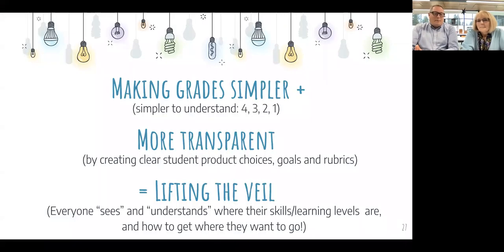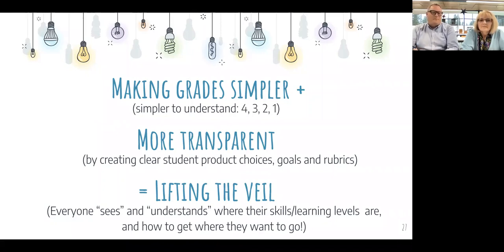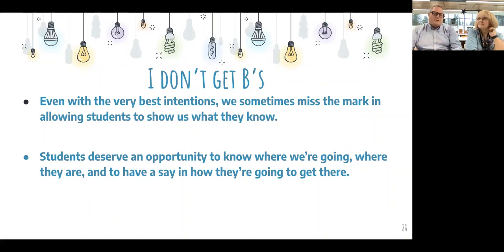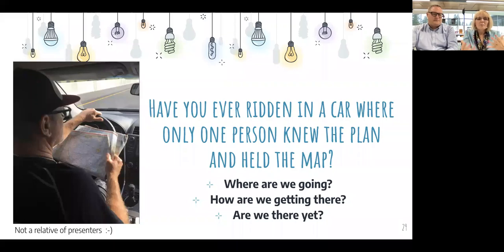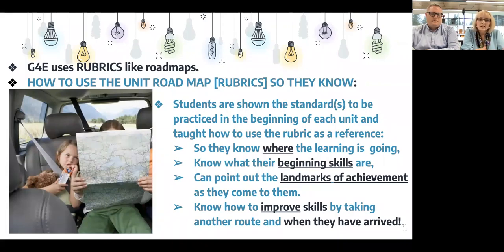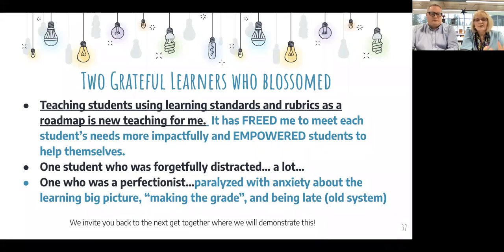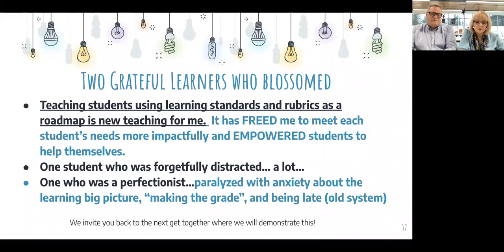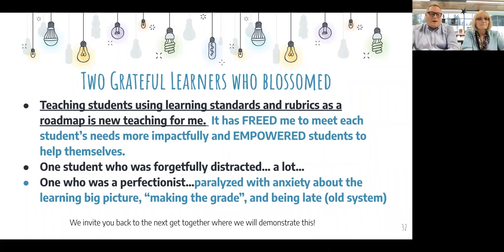Practices that "Lift the Veil" on how to succeed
Parent Advisory Committee Meeting for Islander Middle School